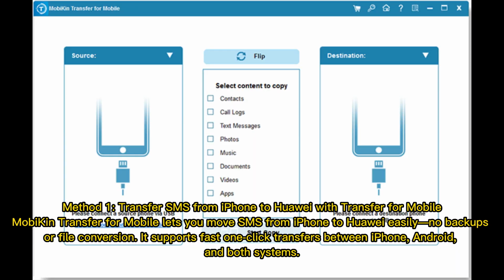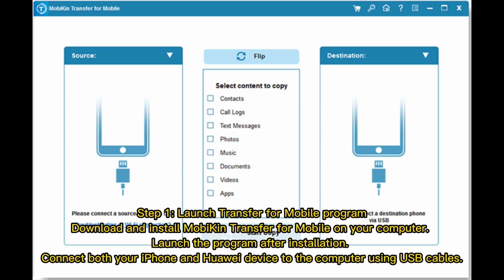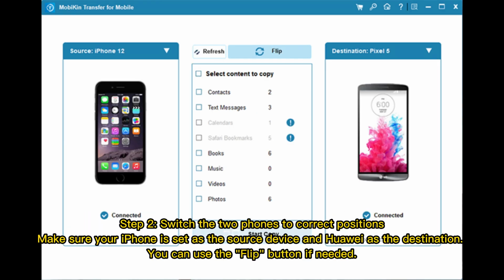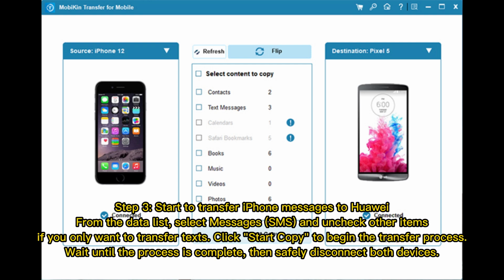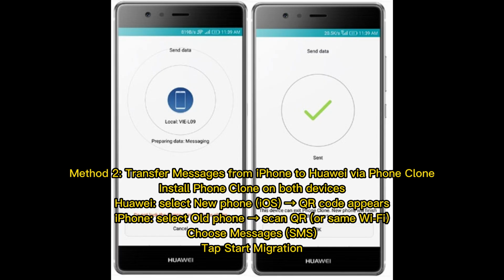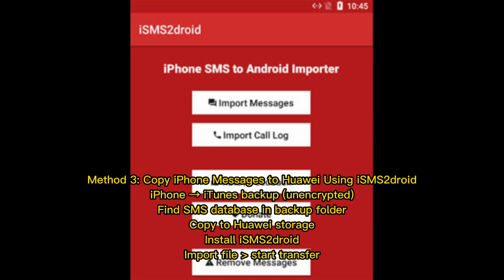Transfer SMS from iPhone to Huawei: 3 Easy Working Methods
This is a complete guide telling you how to transfer text messages from iPhone to Huawei phone safely without data loss using three proven methods for 2026.

00:00 Start
00:19 Method 1: Transfer SMS from iPhone to Huawei with Transfer for Mobile [Hot!]
01:27 Method 2: Transfer Messages from iPhone to Huawei via Phone Clone
01:47 Method 3: Copy iPhone Messages to Huawei Using iSMS2droid